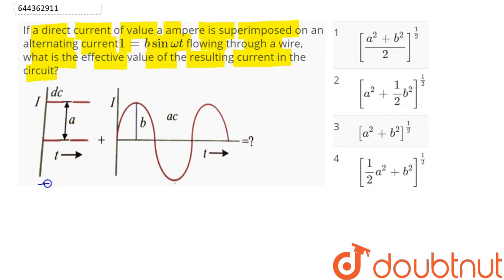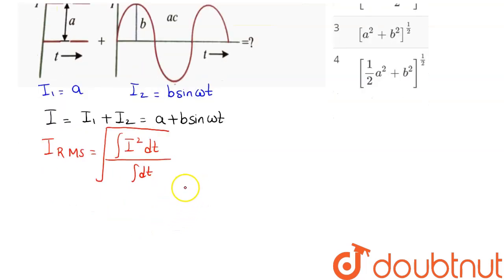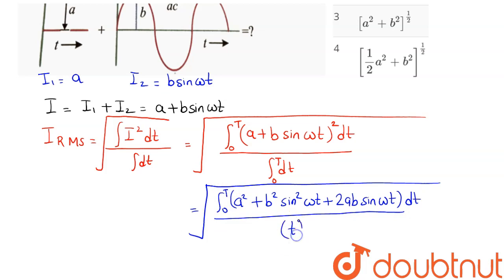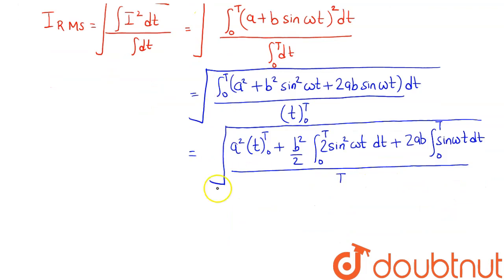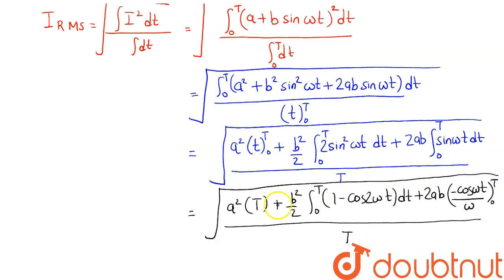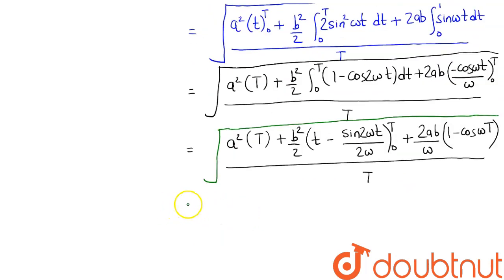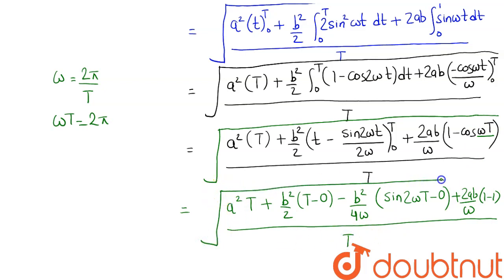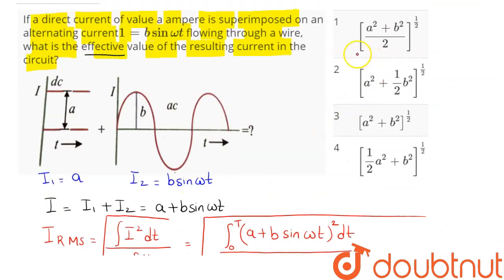If a direct current of value a ampere is superimposed on an alternating current1 = b sin omega t...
If a direct current of value a ampere is superimposed on an alternating current1 = b sin omega t flowing through a wire, what is the effective value of the resulting current in the circuit?
Class: 12
Subject: PHYSICS
Chapter: ALTERNATING CURRENT
Board:IIT JEE

👉 Have Any Query? Ask Us.